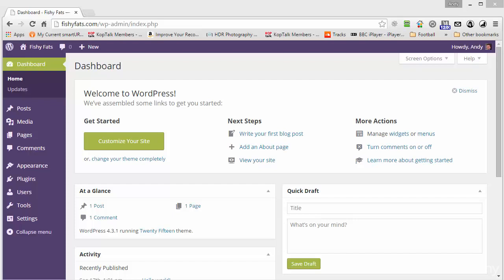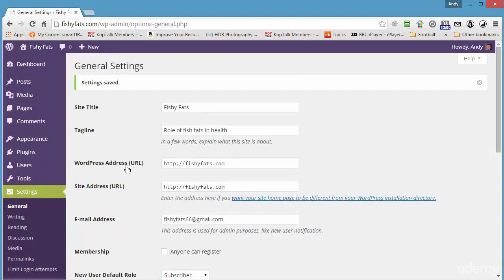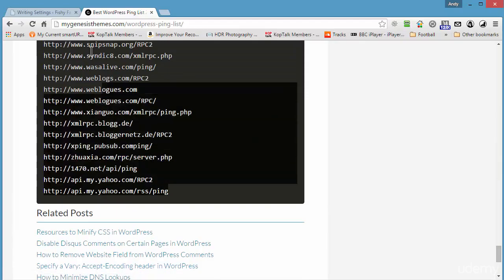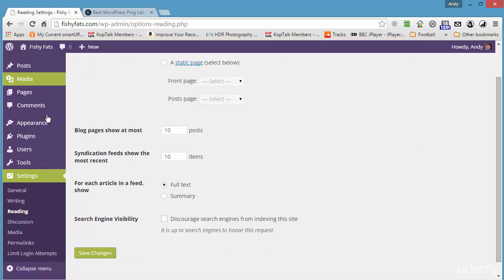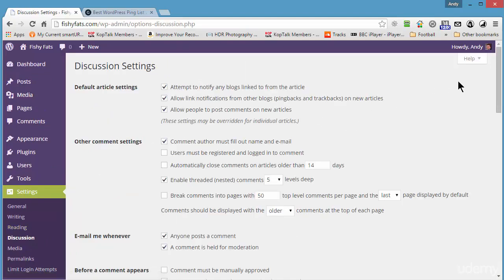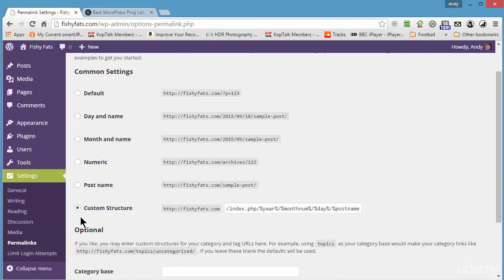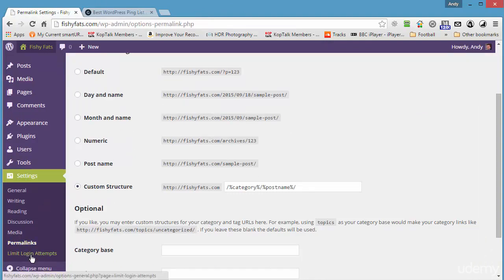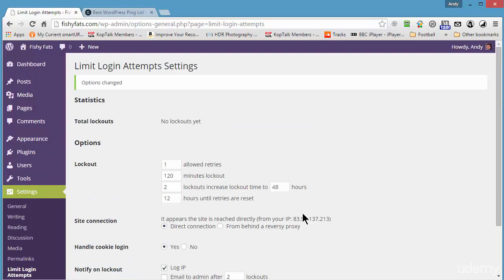WordPress Website Settings